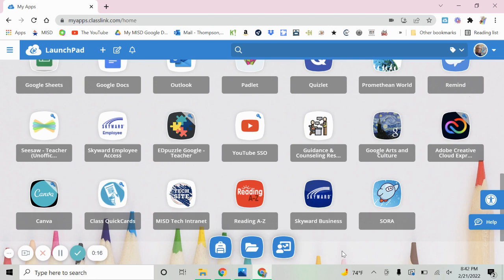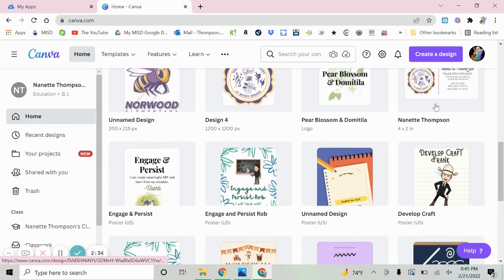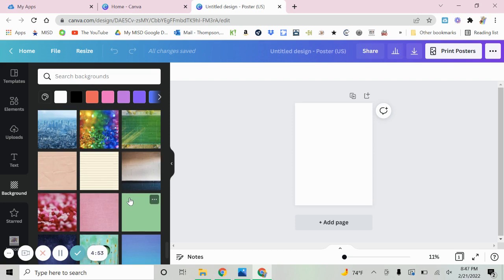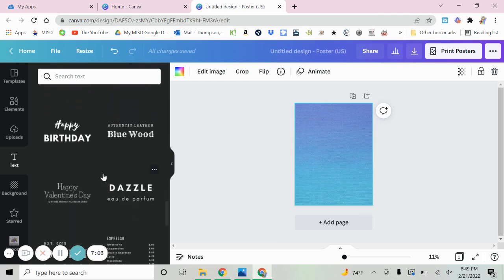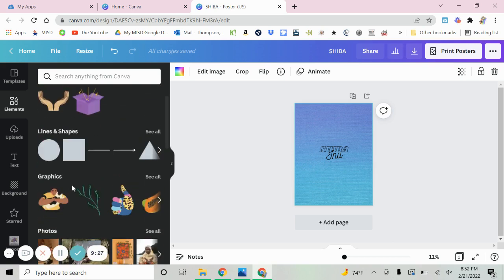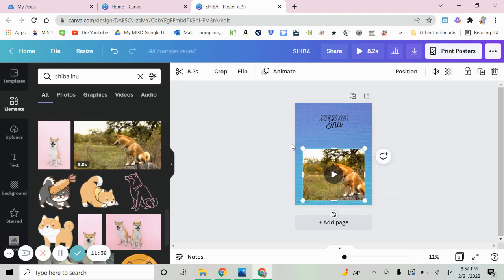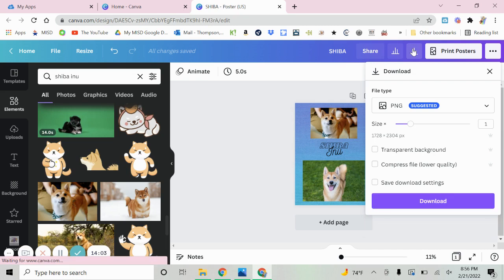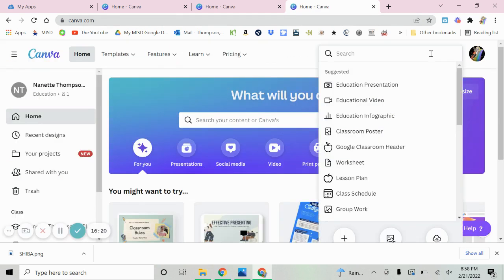How to use Canva